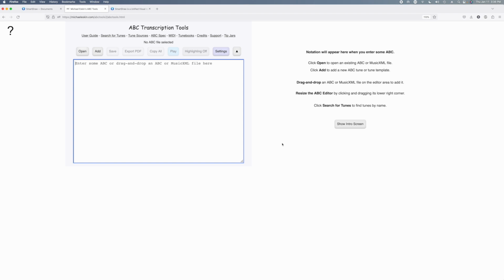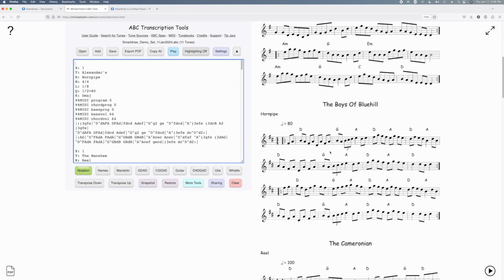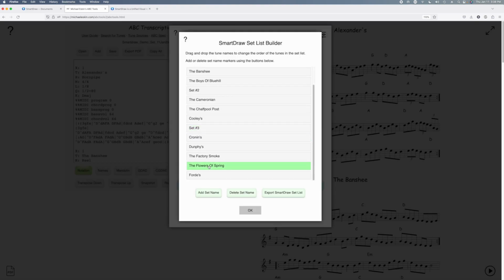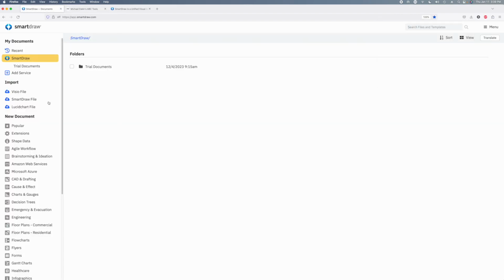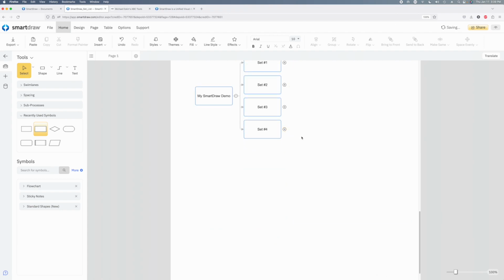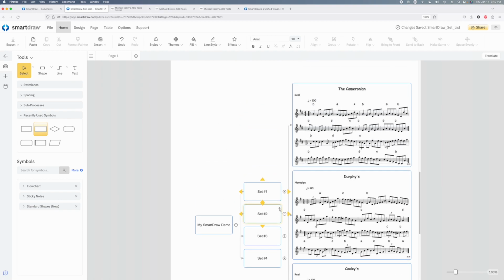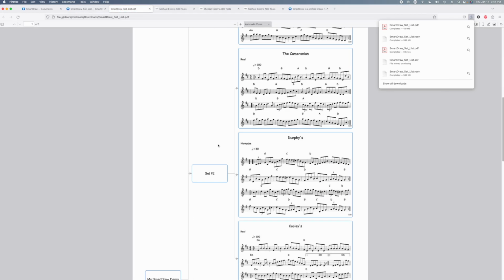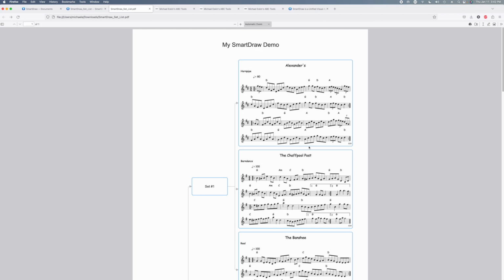ABC Transcription Tools - Feature Preview: Tunebook Set List Export as a SmartDraw Diagram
Preview video of an upcoming new feature that I plan to release in February 2024 that allows export of tunebook setlists as a SmartDraw structured diagram.